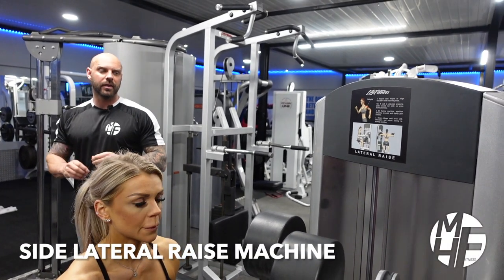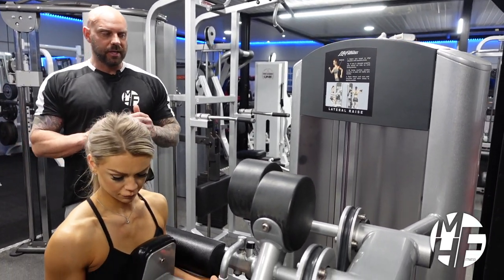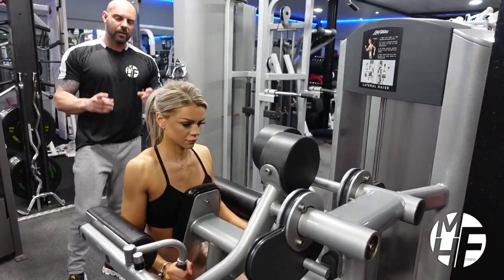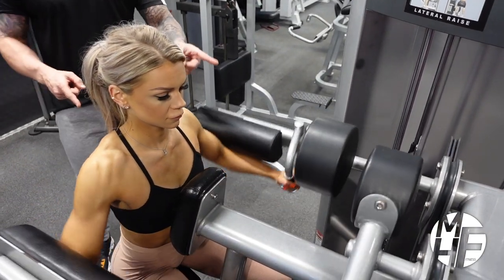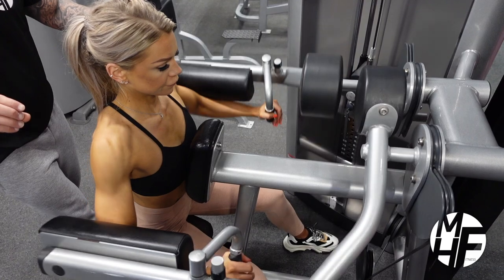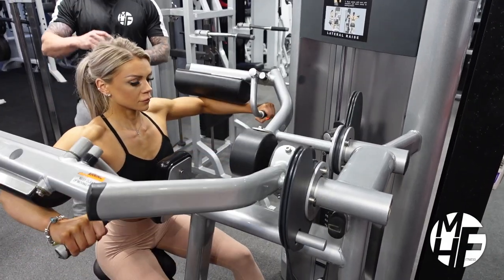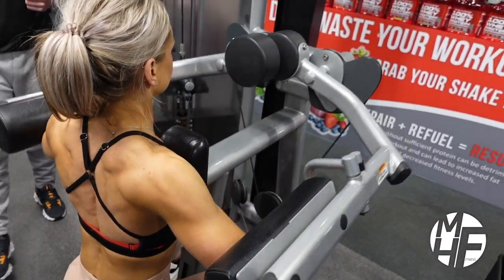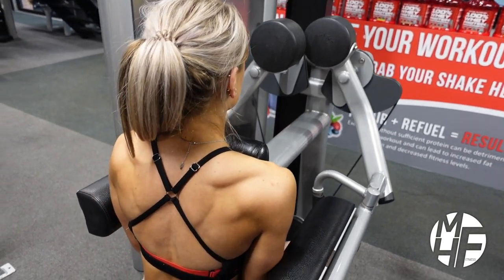How To Do a LATERAL RAISE ON THE LAT MACHINE: A Step-by-Step Tutorial for Better shoulder Workouts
In this video, you'll learn about the Side Lateral Raise Machine exercise and how it can benefit your shoulder muscles. This exercise involves lifting two handles out to the sides of your body while seated at the machine.

One of the benefits of the Side Lateral Raise Machine is that it targets the lateral deltoid muscles, which are important for overall shoulder strength and definition. By performing this exercise, you can improve your shoulder stability and enhance your overall upper body strength.

The Side Lateral Raise Machine was developed specifically for this exercise, and it provides a stable platform for lifting heavy weights. This machine allows you to perform the exercise with strict form and without the risk of injury, which is important for beginners and experienced lifters alike.

To get the most out of this exercise, it's important to use proper form and technique. This includes keeping your arms straight, lifting the handles to shoulder height, and using a weight that is appropriate for your fitness level. As with any exercise, it's also important to warm up properly beforehand and to listen to your body to avoid injury.

Whether you're a beginner or an experienced lifter, the Side Lateral Raise Machine is a challenging exercise that can help you achieve your fitness goals. By incorporating this exercise into your shoulder workouts, you can build strength and definition in your lateral deltoid muscles and improve your overall upper body strength.